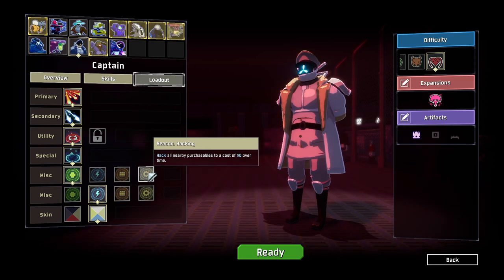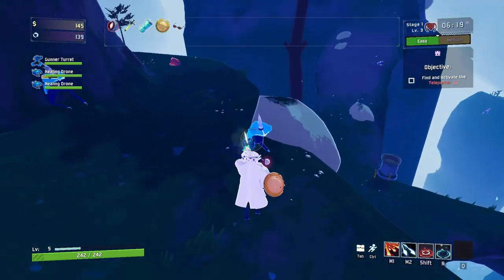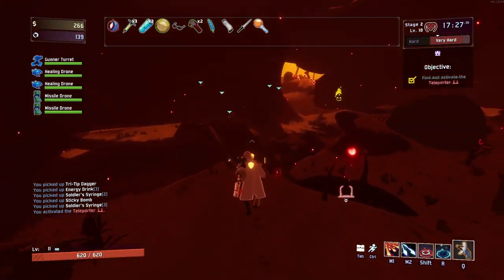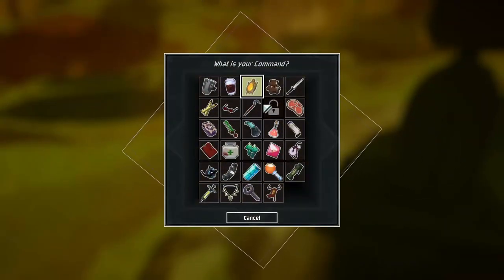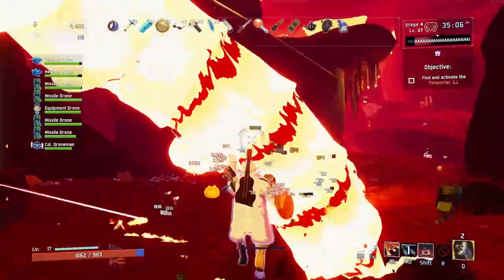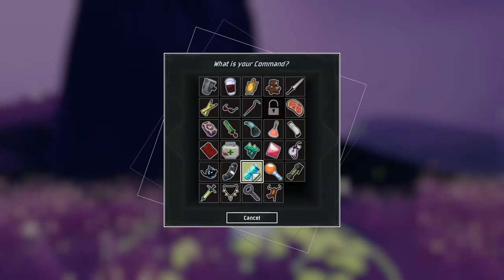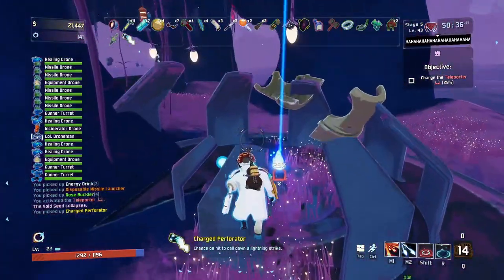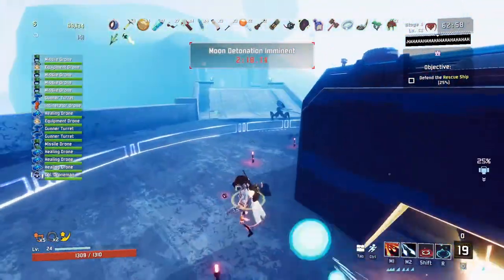ASMR Gaming || Let's Play: Risk Of Rain 2 || Captain Gameplay! (MONSOON)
we r back (for now)